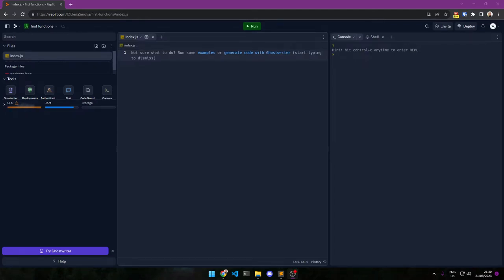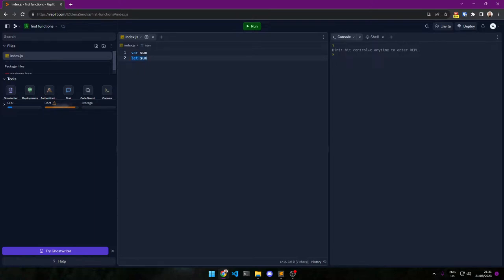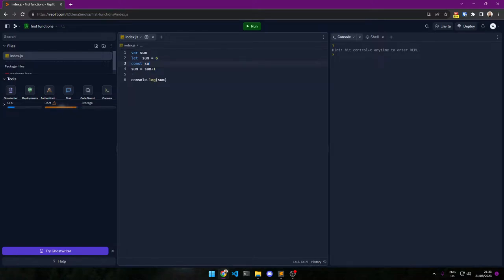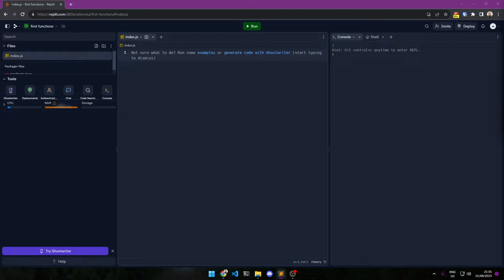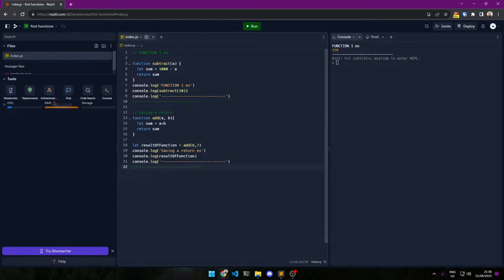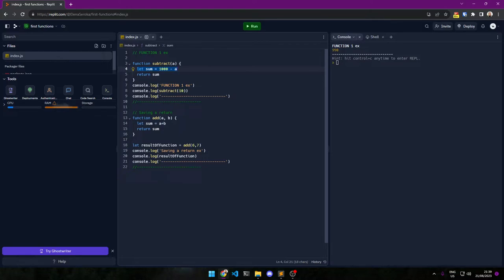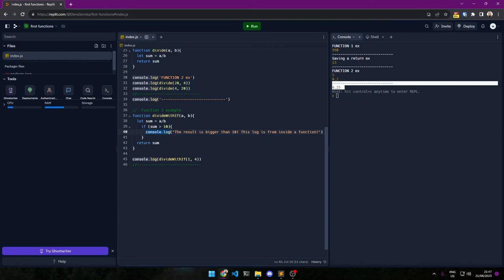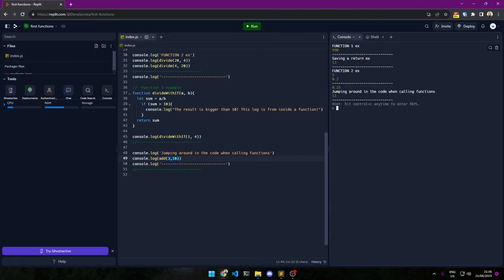W4 Tutorial 1 - Functions Step By Step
🚀 JavaScript Functions: Syntax, Scope, and Practical Examples Explained 🚀

In this video, we dive into JavaScript functions, covering essential concepts and practical examples. We start with an overview of modern practices, like using import instead of require and avoiding outdated var declarations. We then explore function syntax, including let, const, and the importance of scope with curly braces.

You'll learn how to create, call, and return values from functions, as well as handle function parameters and arguments. We also discuss how to use if-else statements within functions and the significance of the order of arguments. Finally, we touch on comments in code for better readability.

Whether you're new to functions or just need a refresher, this guide will help you understand and apply these concepts effectively. Don’t forget to practice with your own code to solidify your understanding!

🔑 Key Topics:

-  Modern JavaScript practices
- Function syntax and scope
- Using let and const
- Function parameters and arguments
- Handling if-else logic inside functions
- The importance of code comments